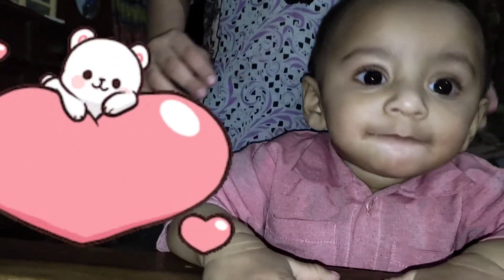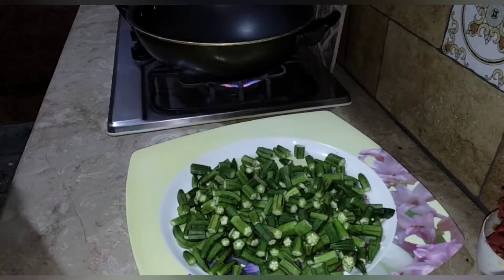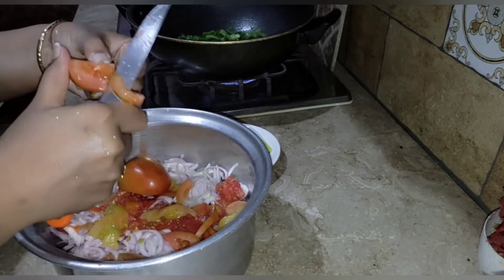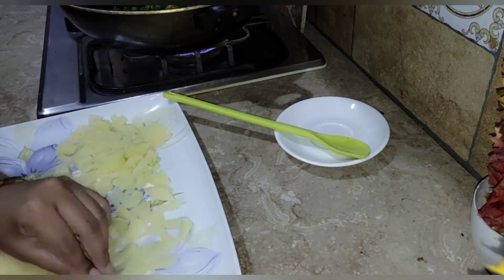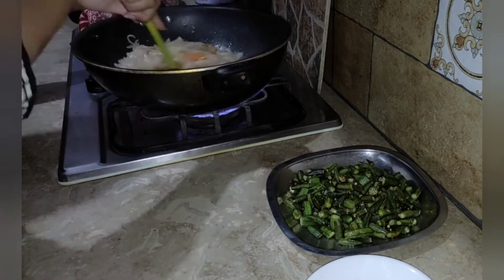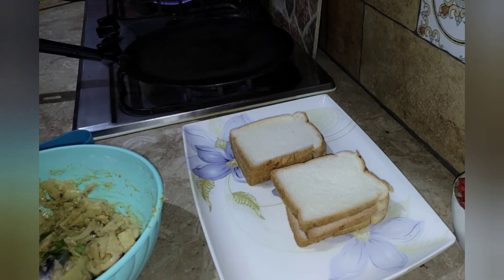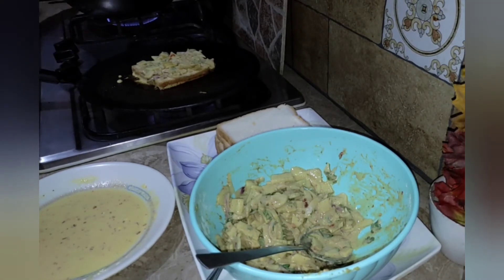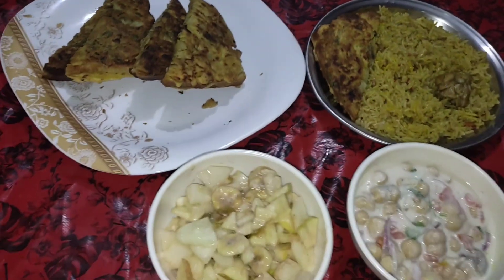Ramzan Vlog | Day 14 | My Ramdan Routine | NamRa Mughal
My Ramadan Routine | Day 14 | NamRa Hussain Vlogs

Hey Angels,
Ramadan Mubarak to all of you 😍 Stay blessed and remember me in your prayers.